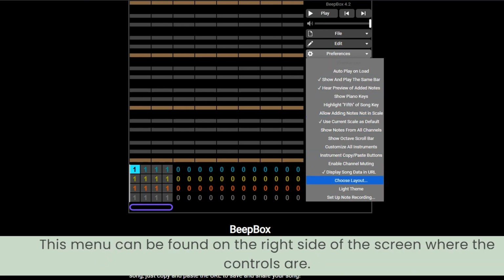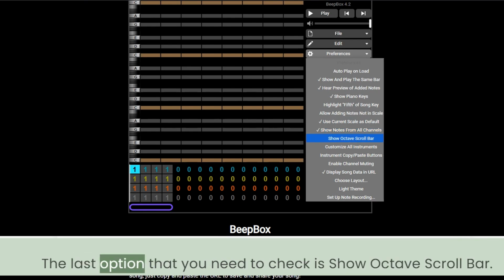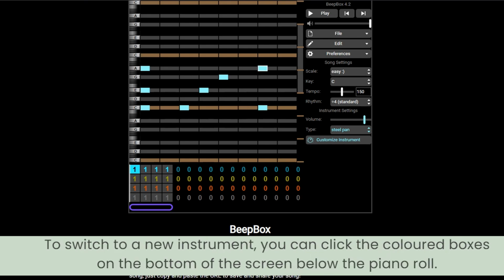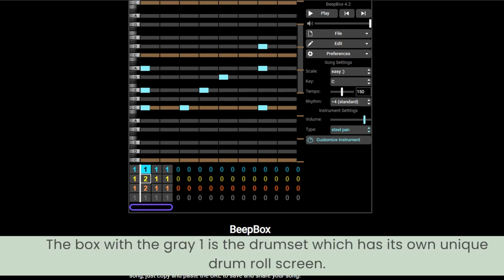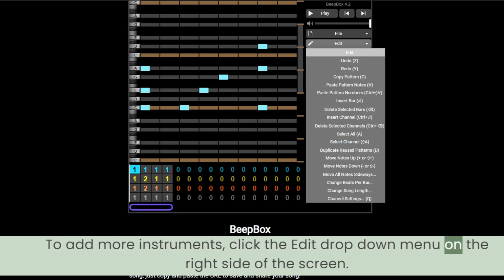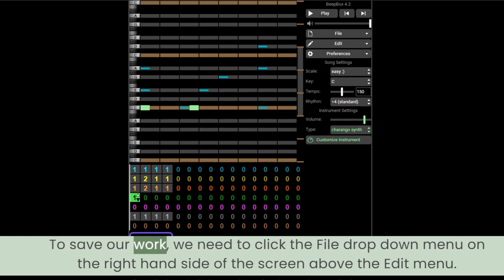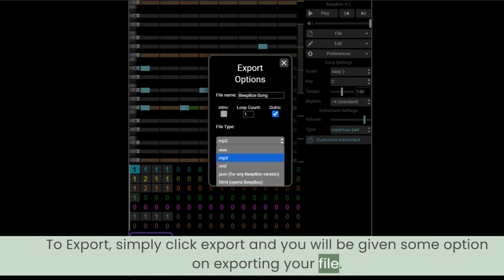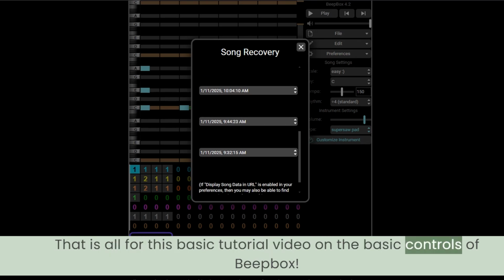Beepbox Lesson #0 - Basics Controls on Beepbox 2025 - A Beginner Lesson on Using Beepbox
Beepbox.co is an online DAW created by John Nesky.
In this lesson you will learn how to:
-Add/Edit instruments
-Add notes to each instruement
-Change pattern blocks
-Edit the Drumset